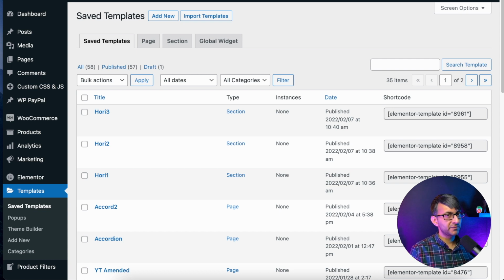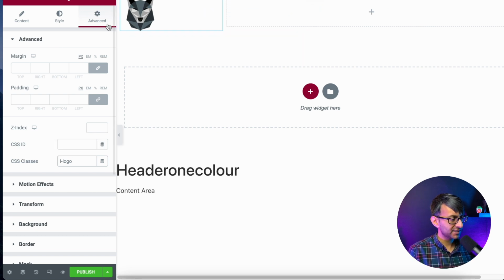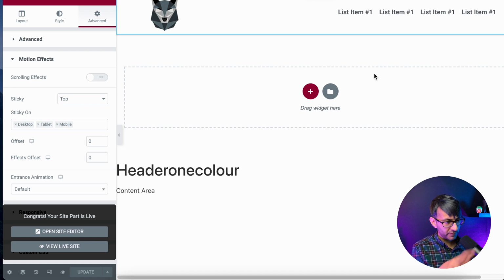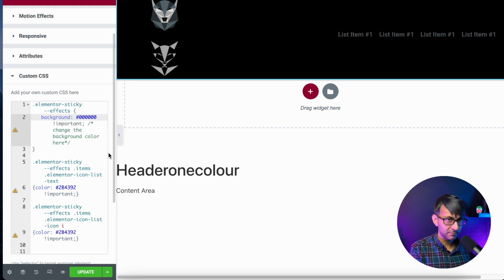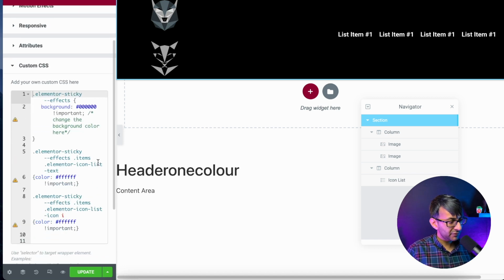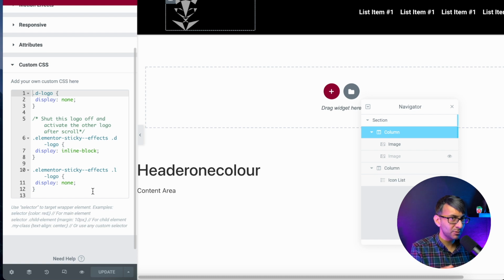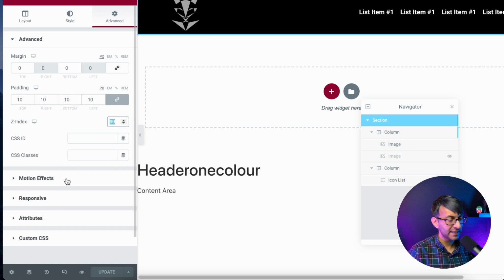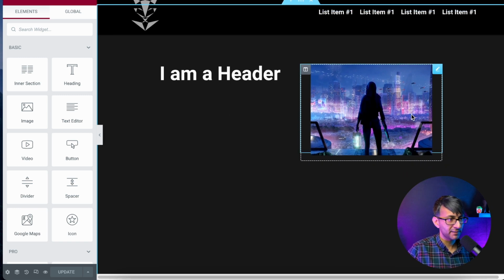Elementor - Change the Image, Background Colour & Contents for Headers or Sections when Scrolling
Hats off to Lytbox who introduced me to this code where we can change the Image, Background Colour & Contents for Headers or Sections when Scrolling.

Section Code:
.elementor-sticky--effects {
   background: #000000 !important; /* change the background color here*/

.elementor-sticky--effects .items .elementor-icon-list-text
{color: ffffff !important;}

.elementor-sticky--effects .items .elementor-icon-list-icon i
{color: ffffff !important;}

Column Code:
(Here l-logo could be an original logo or the existing nav-menu, and then d-logo could be the new logo etc when you scroll)

.d-logo {
 display: none;

/* Shut this logo off and activate the other logo after scroll*/
.elementor-sticky--effects .d-logo {
 display: inline-block;

.elementor-sticky--effects .l-logo {
 display: none;